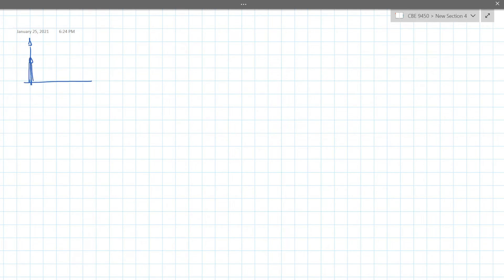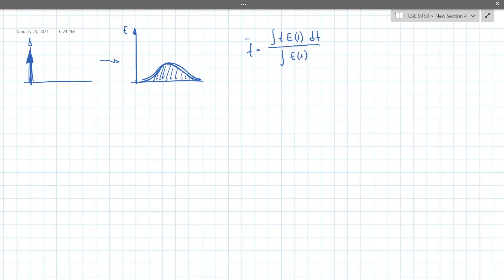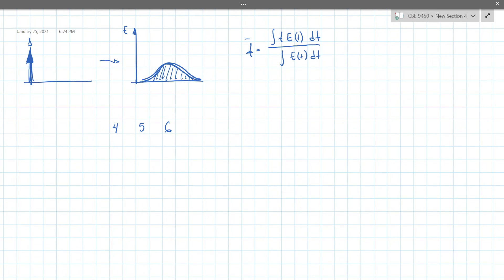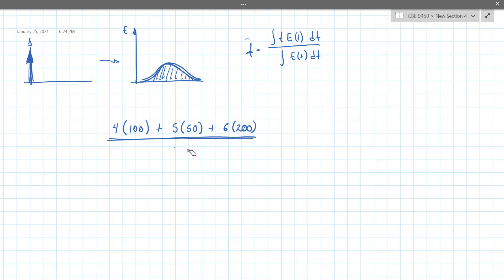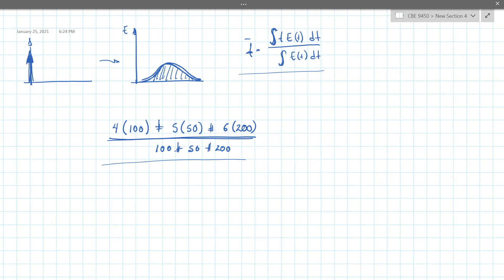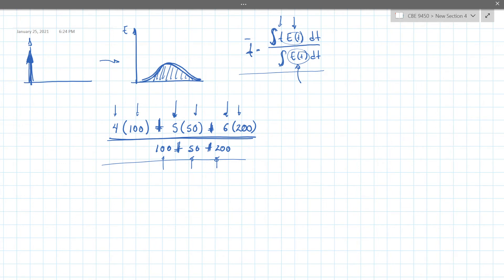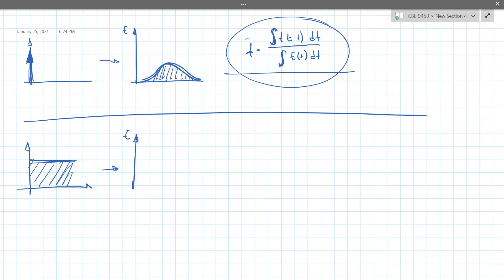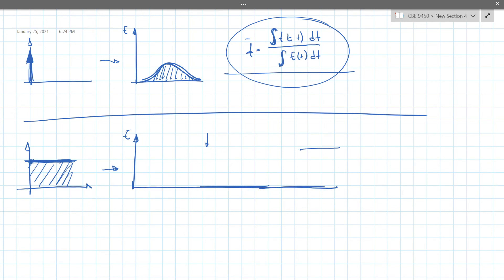Average time calculation for a step tracer injection experiment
A brief and dirty explanation on how to understand the average time in the tracer experiment for a Step Injection